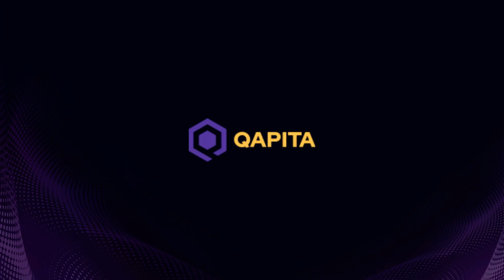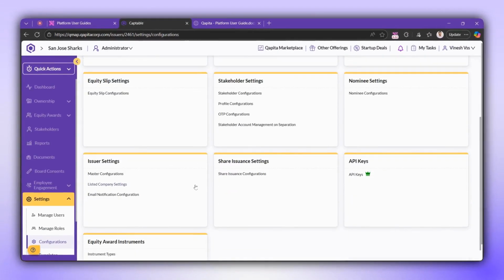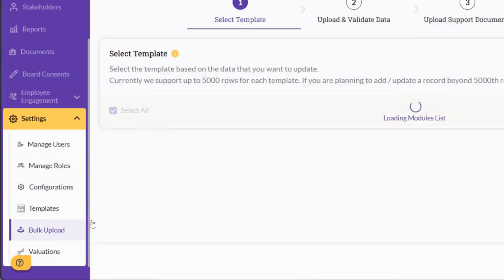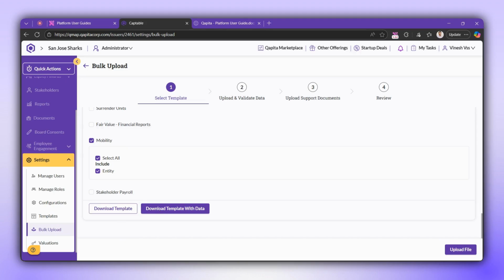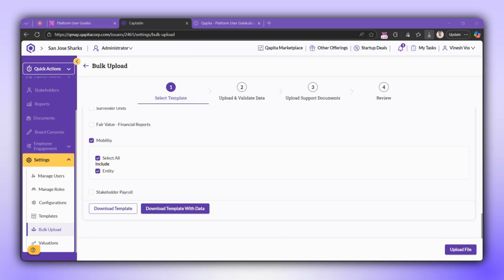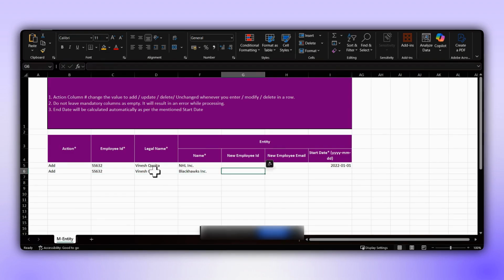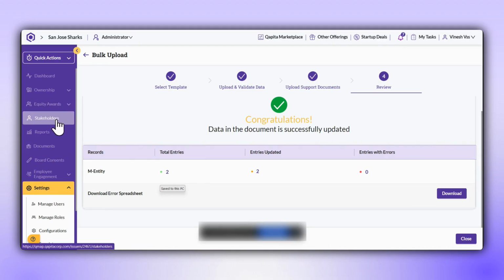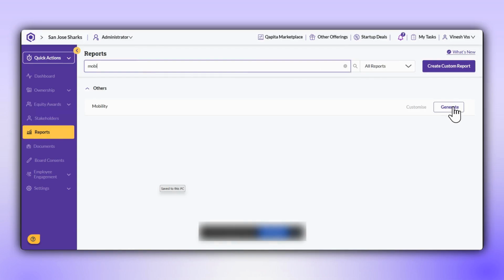Employee Movement Tracking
Cross entity moves change legal employer, tax withholding, plan eligibility, and vesting rules based on the entity. If you don’t track them consistently, you risk compliance errors, bad reporting, and confused employees. Centralizing mobility updates preserves data integrity across HR, Payroll, Finance, and Legal while keeping employees confident in their equity.

Qapita provides a structured workflow to record transfers across entities or locations with effective dates and retain a full movement history.

In this tutorial, you'll learn how to navigate and track mobility or employee movement on our platform.